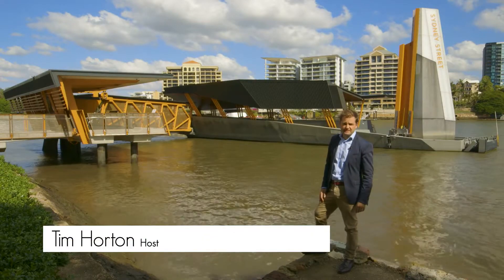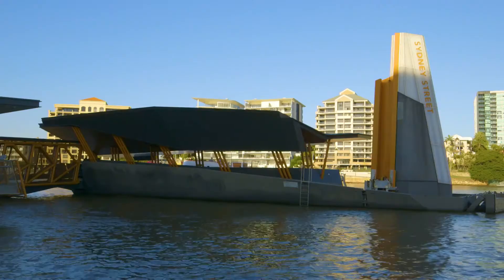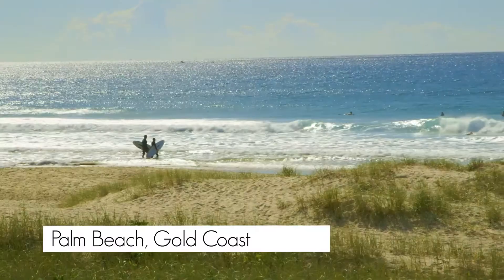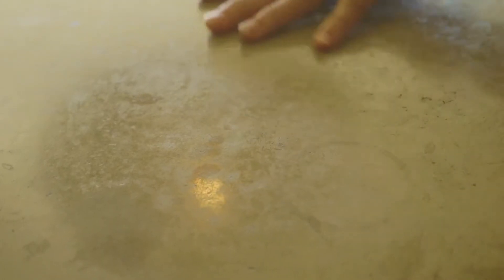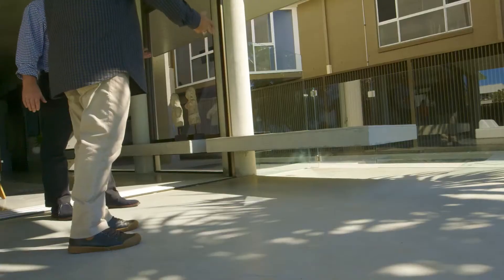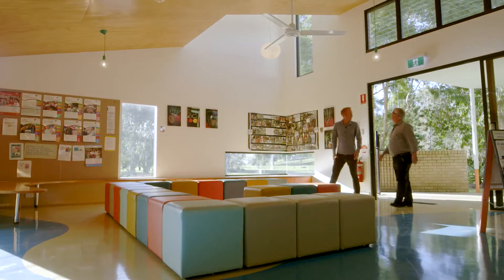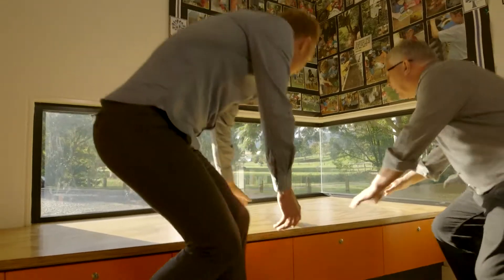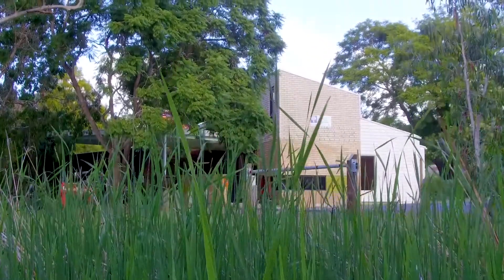The Clever Engineering Behind Brisbane’s Flood Proof Quays | Australia By Design: Architecture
Learn how Brisbane bounced back from record-breaking 2011 floods by rebuilding its ferry terminals, designed to be flood proof with an ingenious design.

Featured Design Innovations:
- Brisbane Ferry Terminals
- Queensland Beach House
- Dayboro Kindergarten